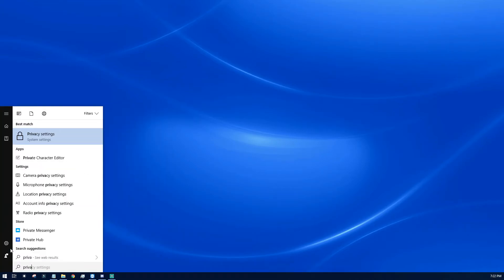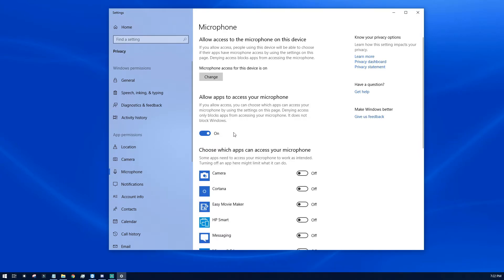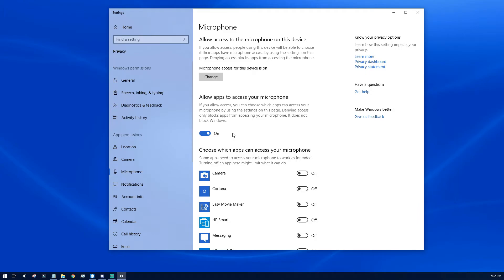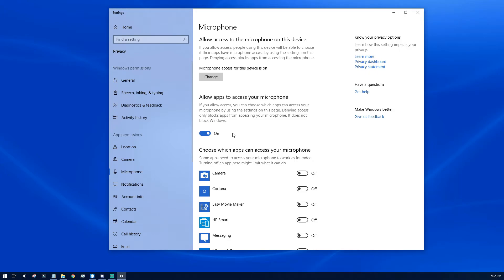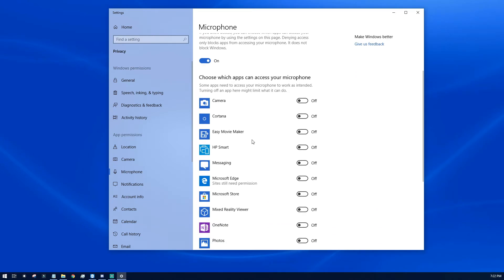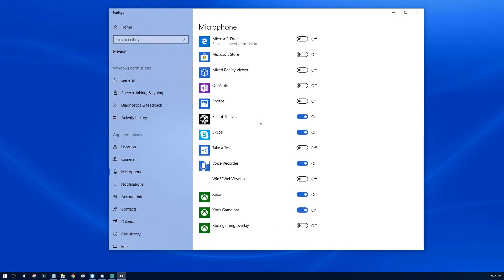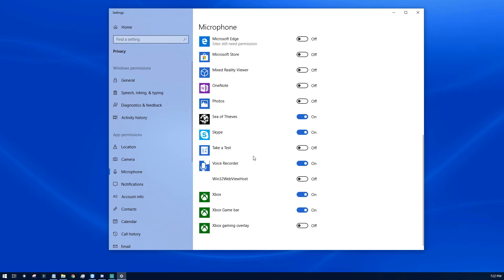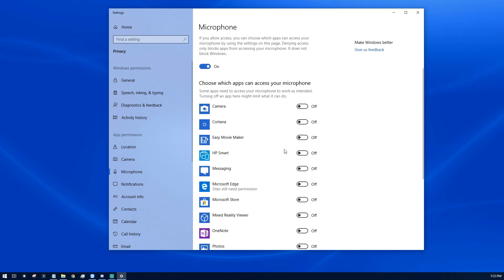Windows 10 Update Microphone Fix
WINDOWS 10 BROKE MY MIC
here is my SUPER SIMPLE FIX